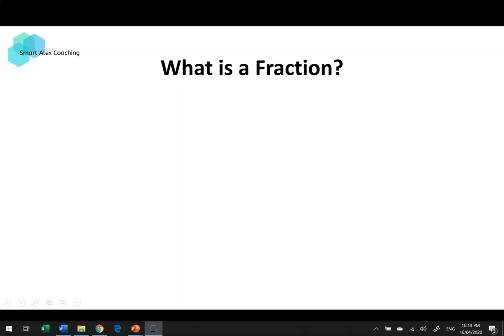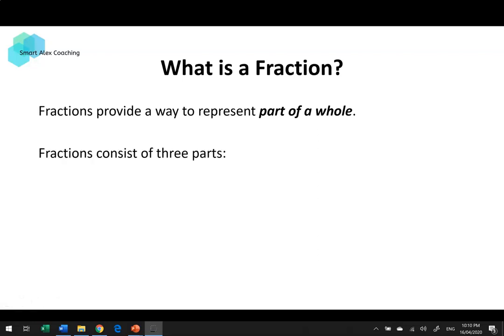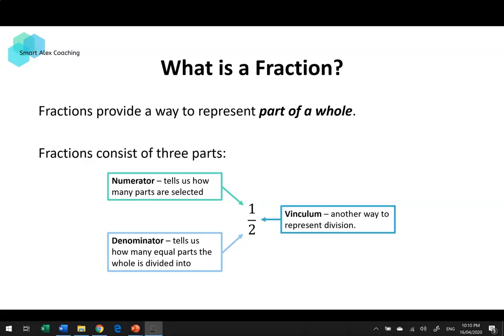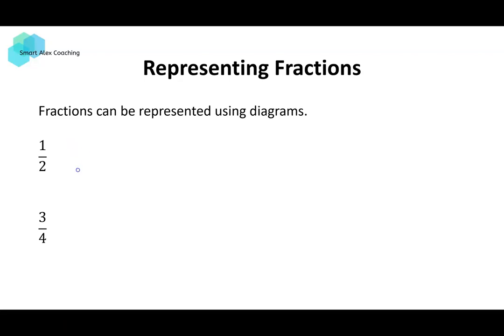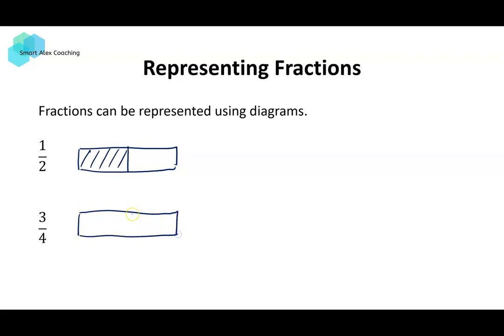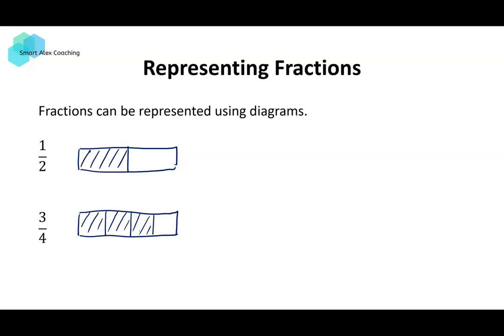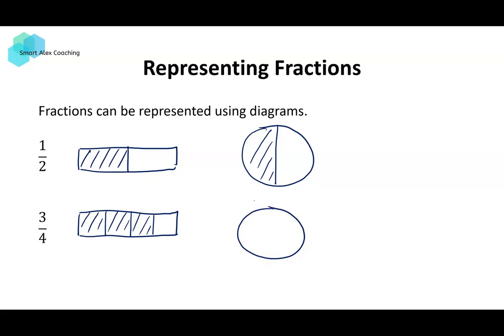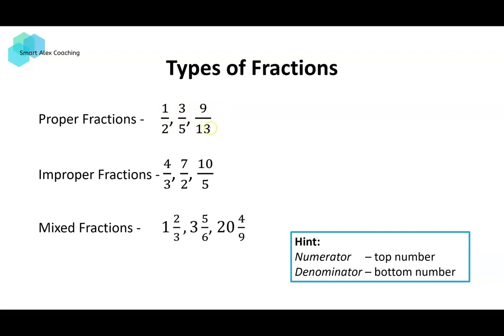Introduction to Fractions